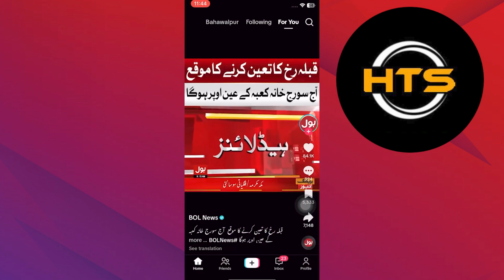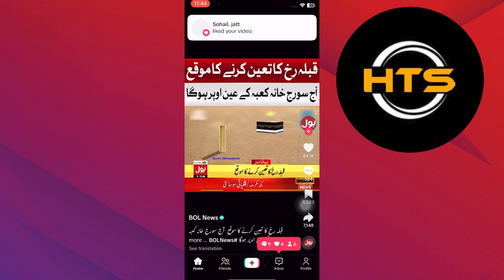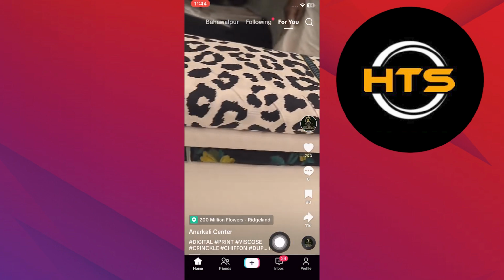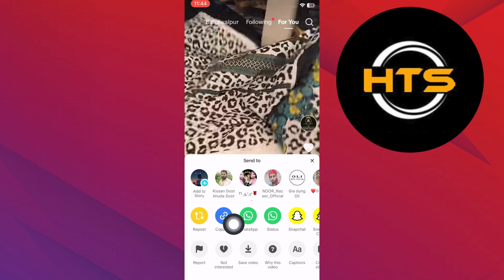How To Download Tiktok Video Without Watermark iOS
Hey everyone! Welcome to this how to save tiktok video without watermark iPhone video tutorial.

If you want to know how to save my own Tiktok video without watermark and how to save Tiktok video in mobile, this video tutorial is for you.

In this video, we will show you how to save your Tiktok video without watermark and how to download Tiktok video on phone including how to save your own Tiktok video in gallery without watermark.

The steps on how to save Tiktok video to camera roll without watermark is easy.

After watching this video, you will find out how to save Tiktok video in gallery without watermark and how to save Tiktok draft video without watermark in iPhone.